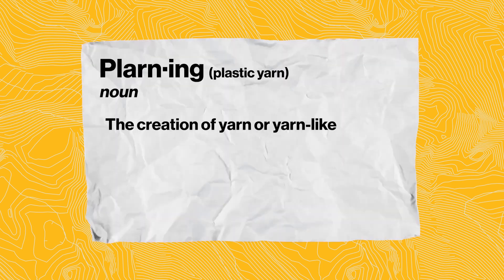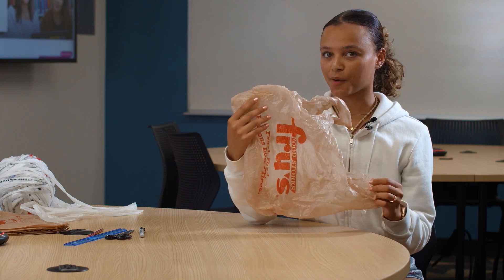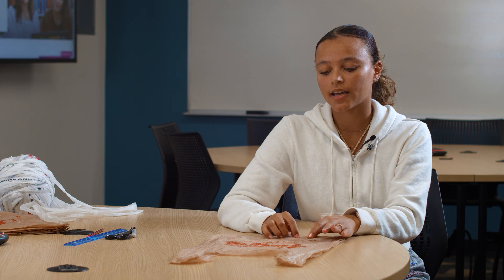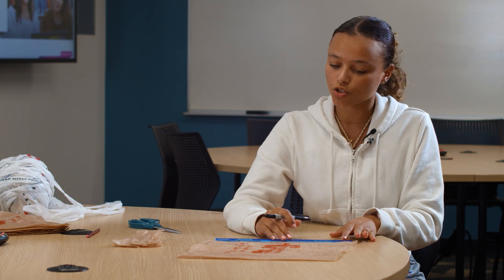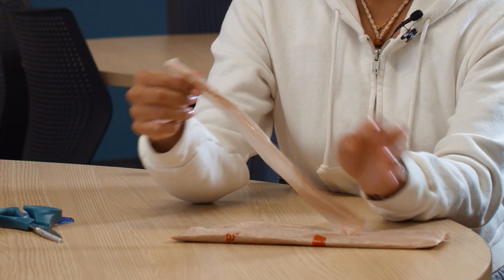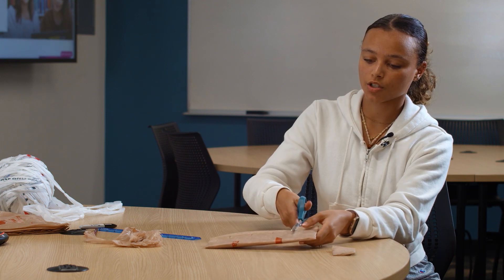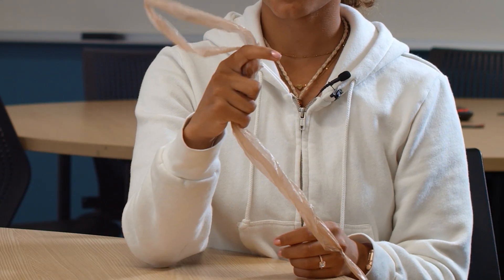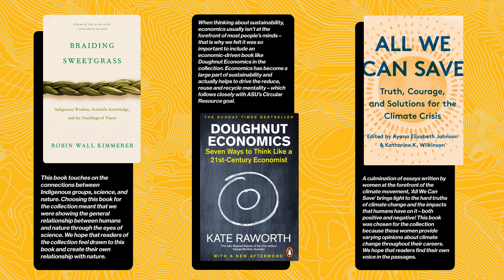How to Make Plastic Yarn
Astrobiology and Bio Geo Sciences major Alana Thigpen walks us through how to make plastic yarn and sustainable book recommendations that the ASU Library has to offer